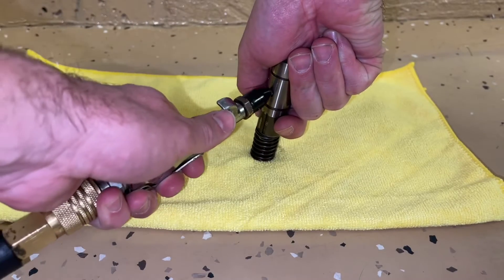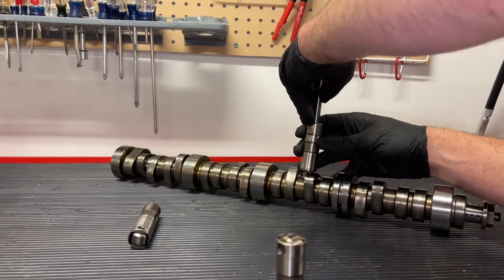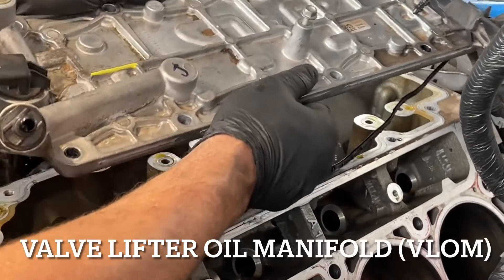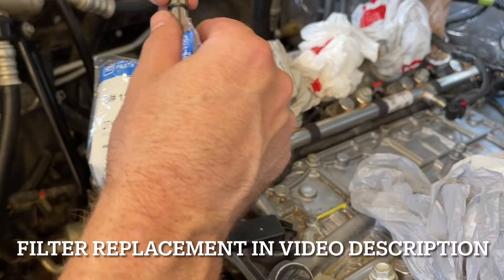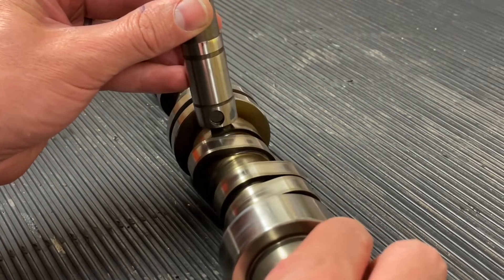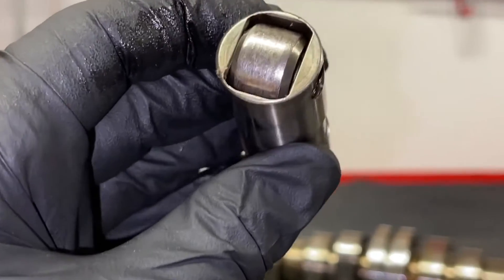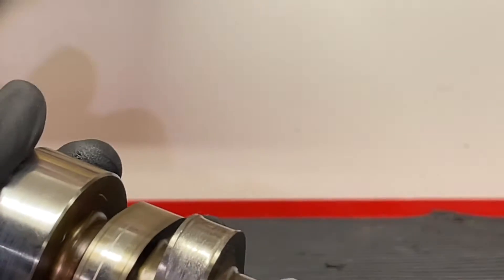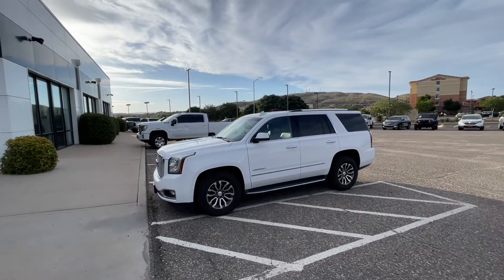GM DOD/AFM Lifters operation explained, failures, how to delete. Why GM engines fail 5.3L 6.2L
DOD disabler for before the delete. Will need a tune after the delete.

Camshaft used (Stock replacement for non-DOD)
Crankshaft bolt (one time use OEM 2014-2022 Engine Crankshaft Pulley 11547372)
LS7 Lifters and trays
Camshaft retainer plate
Crankshaft holding tool
Crank Balancer install tool
Crankshaft balancer puller tool 4" 24-3004
1/2" drive torque wrench 250 lb ft rating
Inch pound torque wrench
Mobil 1 Synthetic LV ATF HP (1 quart unless you lose a lot more )
GM Genuine Parts 12623757 Engine Valve Lifter Oil Filter
Paint Pens
Fuel Pump alignment tool
Exhaust manifold bolts
Vacuum Pump(Optional)
Engine Assembly Lube
Thread Sealant
Gasket Remover (pack of 6 recommended)
Intake Manifold Gaskets 12626354 sold individually, need 8 (Verify compatibility)
Plastic Scraper
Q tips 6"
Oil pressure sensor (Optional) 12727099
Line wrench 17mm
13mm allen socket
17mm crows foot m
VVT Cam bolt solenoid 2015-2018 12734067
VVT Cam bolt solenoid 2019+ 12697047.
Fuel line (Standard brand) GDL109
Fuel line (Standard brand) GDL704
High Pressure Fuel Pump GDP105 (Optional) (standard brand)
Fuel pump lifter (Standard brand) GDF103.
Water pump gaskets 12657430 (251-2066)
Spark plugs iridium 12622441.
Exhaust manifold gaskets 12657093
GM 12623104 Engine Valley Pan Gasket
ACDelco W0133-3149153-ACD - Genuine GM Parts Engine Coolant Water Pump (Optional)
Fuel line disconnect tools
Ingersol Rand impact
Coolant 3-4 needed
Motor Oil. 8 quarts needed
Oil filter (verify compatibility)
Main drive belt 12626076
A/C belt 12658178
Vacuum pump belt 12643517

Huge shoutout to other great channels I used as a reference for this project. See below for their channels

Perform at your own risk. I assume no liability for injury, damage, death, etc. Refer to your owners manual. Demonstration purposes only